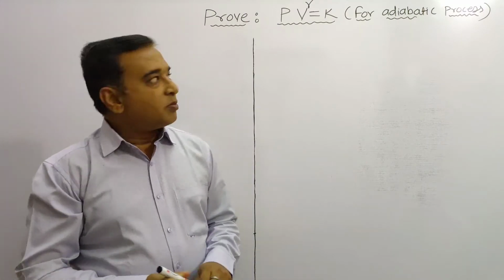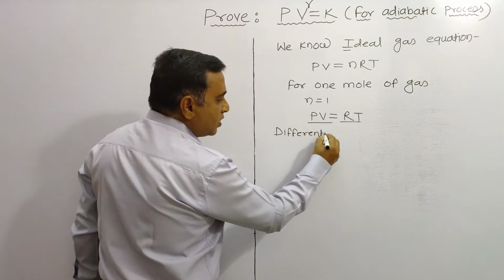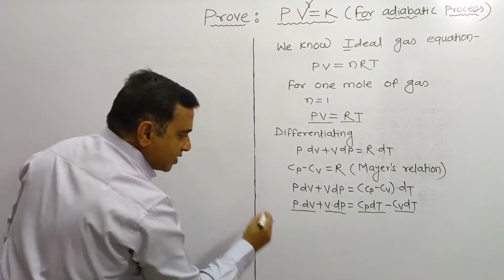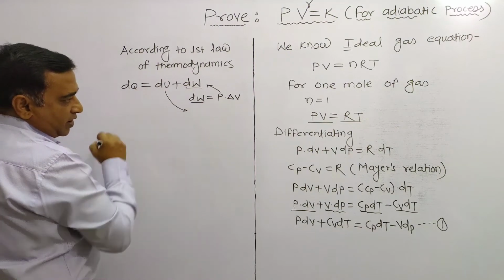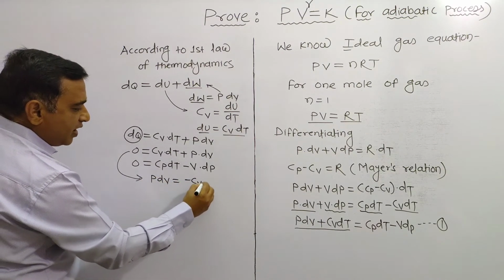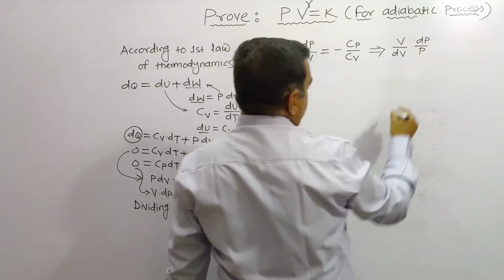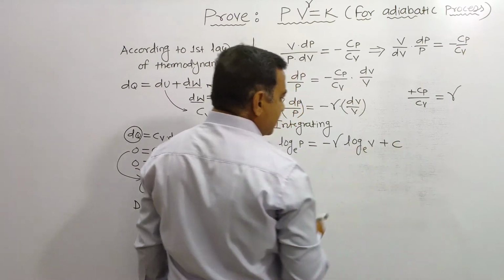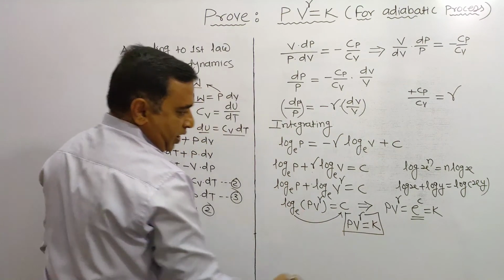Prove PV^γ=K(constant) || Thermodynamics || balbharti book syllabus || 12th || Wadnerkar s.s.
For adiabatic process relation between pressure and volume  is explain with suitable notations.